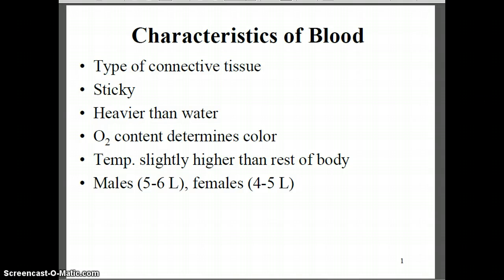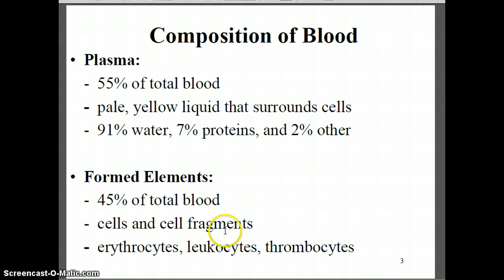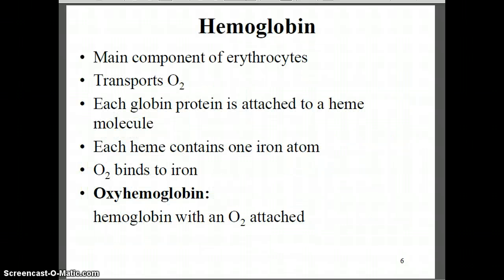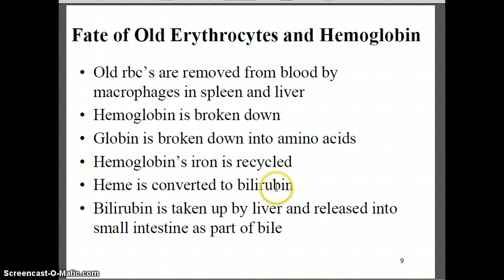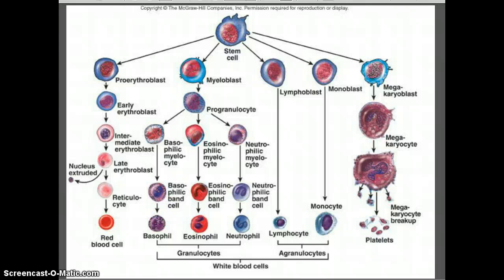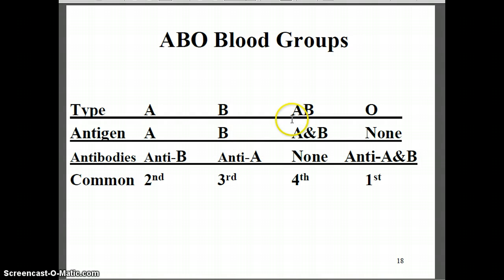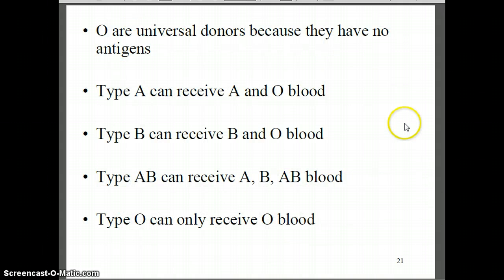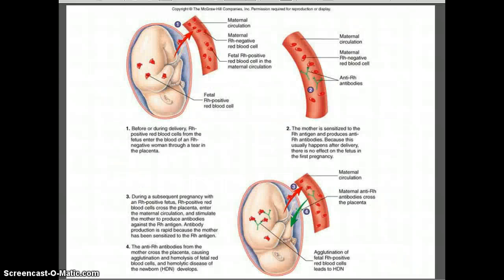HO 150 YoTube Blood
an overview of blood characteristics, components, and functions